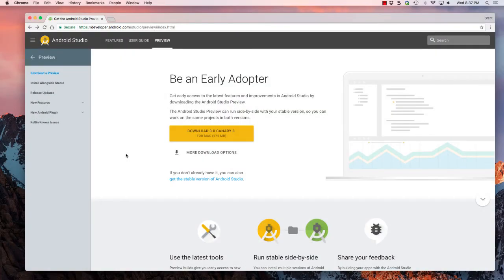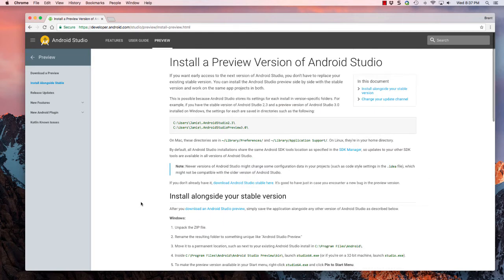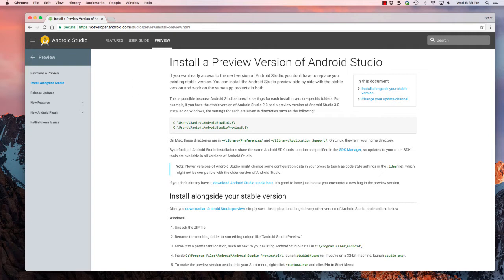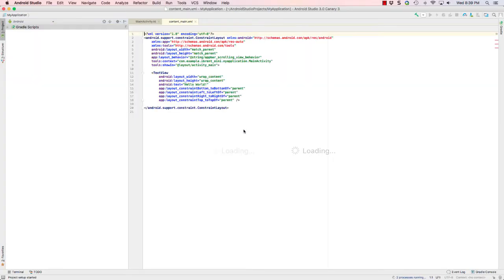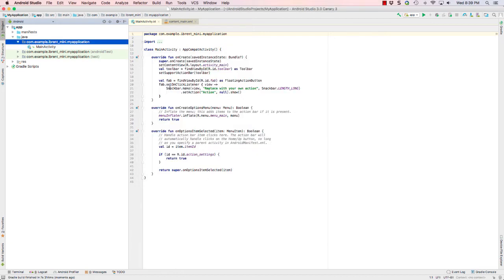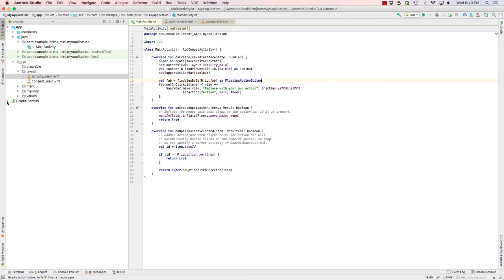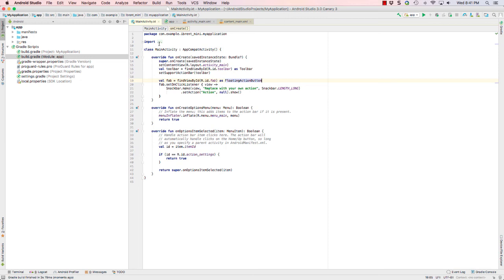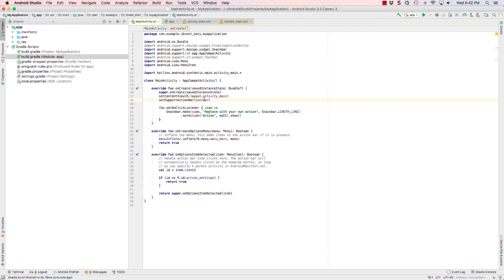Android Studio 3 for Kotlin programming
Here I show you the new support for Kotlin programming in Android Studio 3.